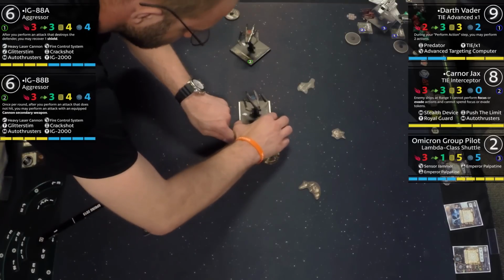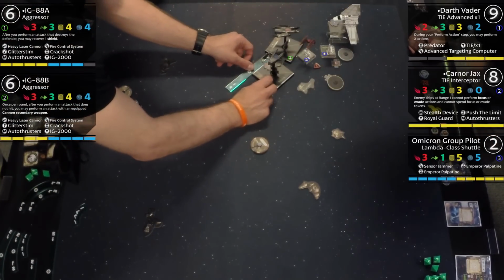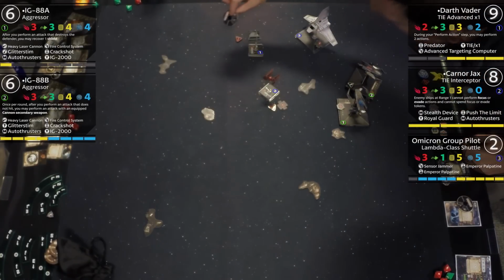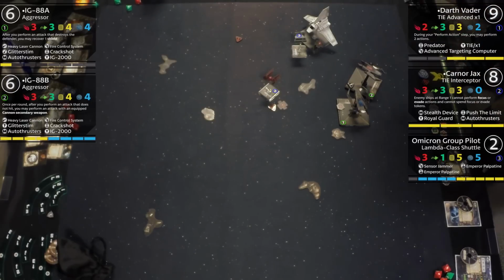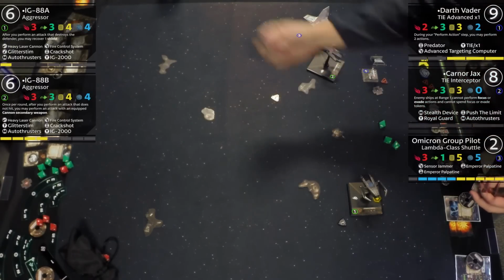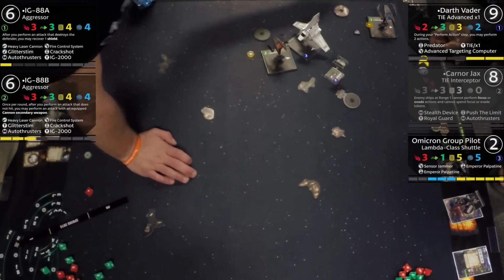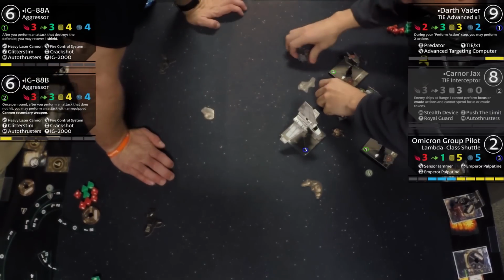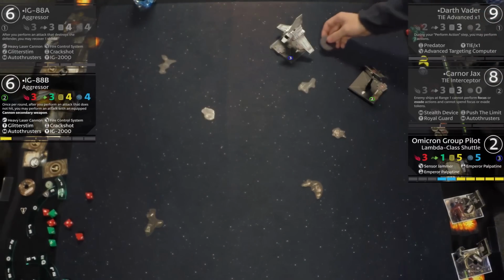Top 8.1 | X-Wing | FFG Worlds 2015 | Phillip Booth - Francisco Menendez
Phillip's IG-88 team faces off against Franciso's Imperial squad led by Darth Vader and Carnor Jax!

Thumbnail art copyright Fantasy Flight Games & Lucasfilm Ltd.

Your support keeps us going! We are perpetually thankful!